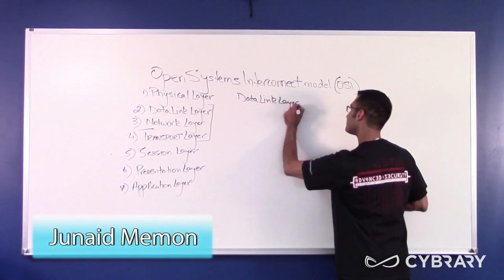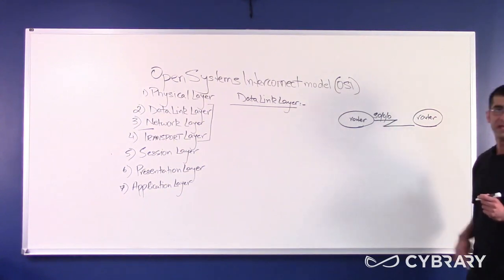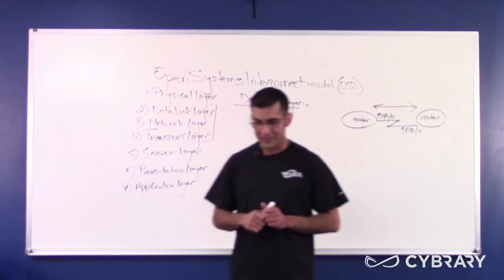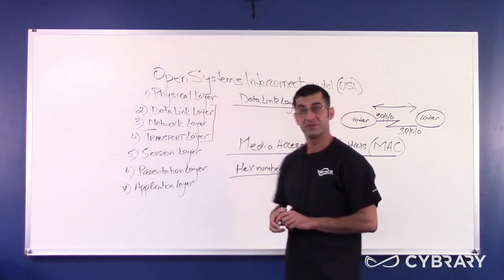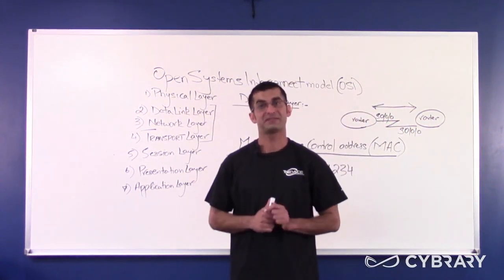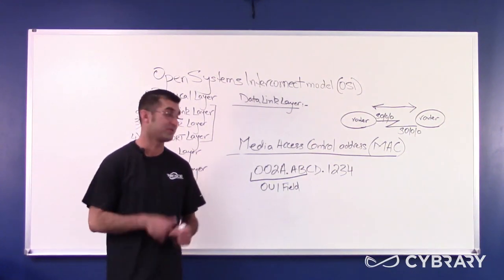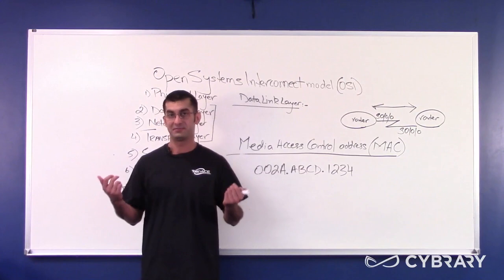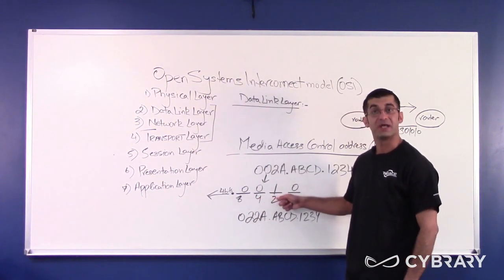3 Layer 2 Data Link Layer Overview